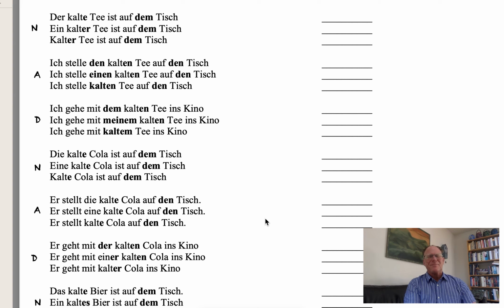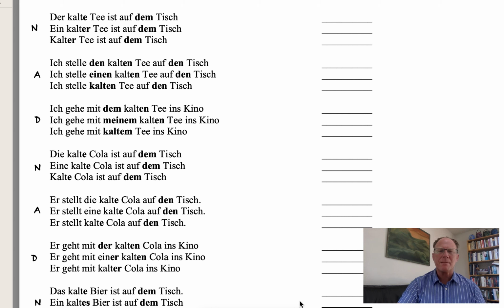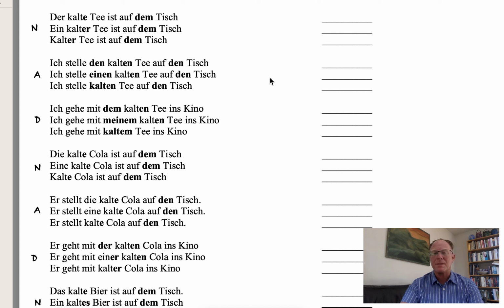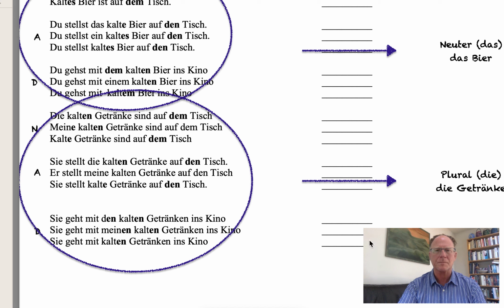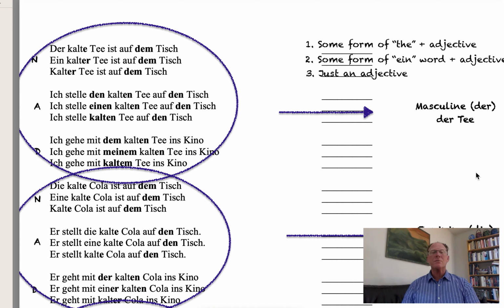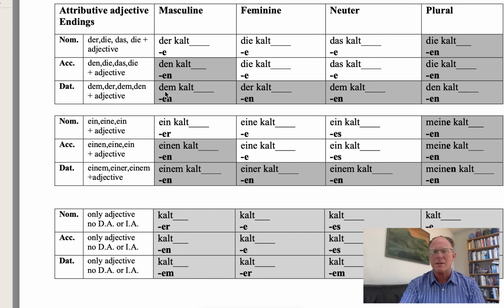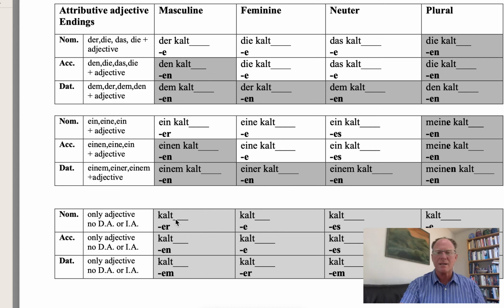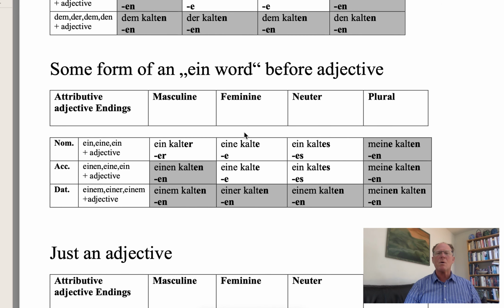Attributive Adjective Endings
This video demonstrates the attributive adjective endings in German.